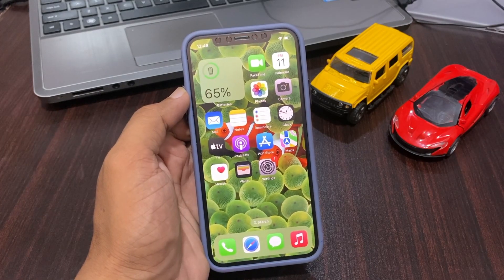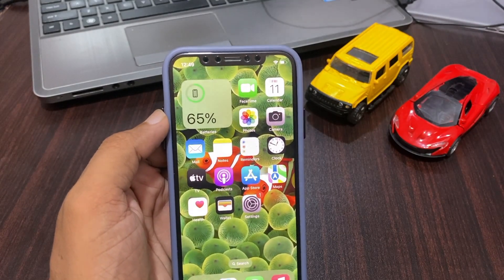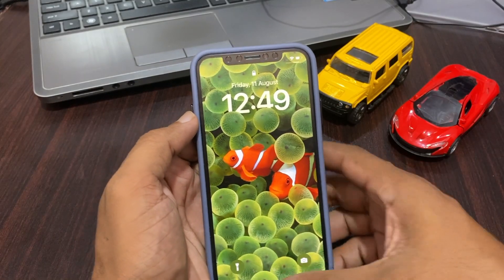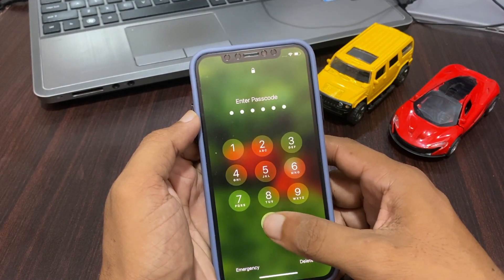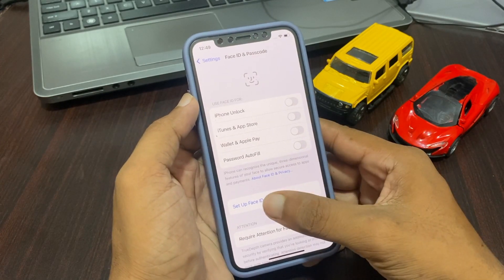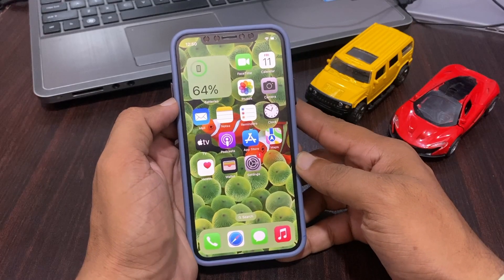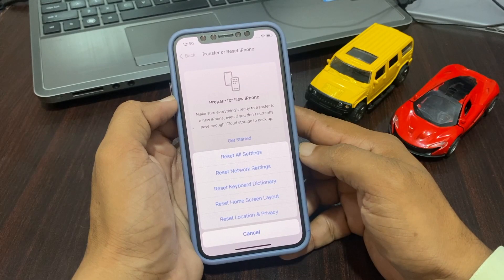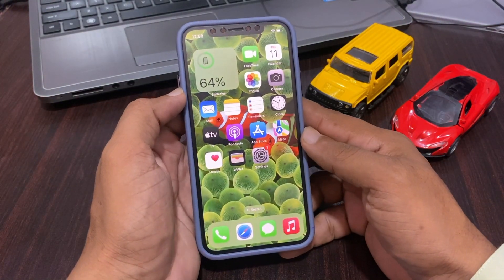How To Fix Face ID Not Working On iPhone After iOS 17? Fixed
Hello Everyone Welcome back to my YouTube channel in this video we learn How to fix face id not working on iphone after iOS 17 Update so don't forget to Shere and subscribe my YouTube channel And press The Bell icon for upcoming videos Thanks For watching